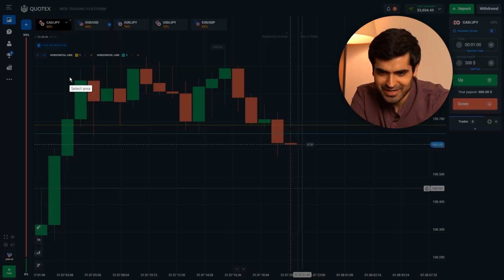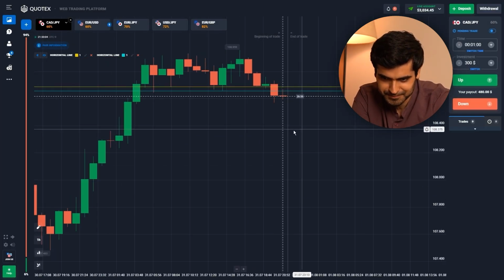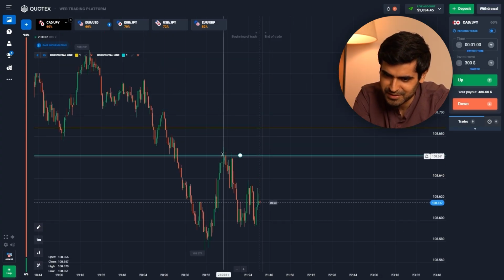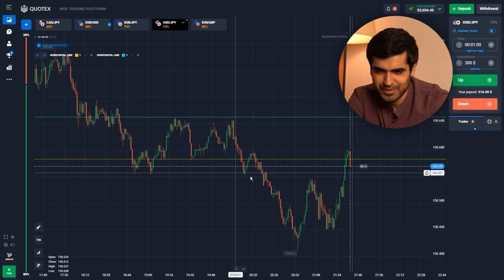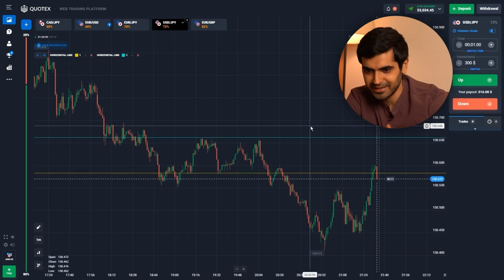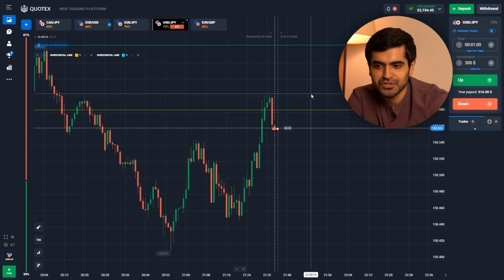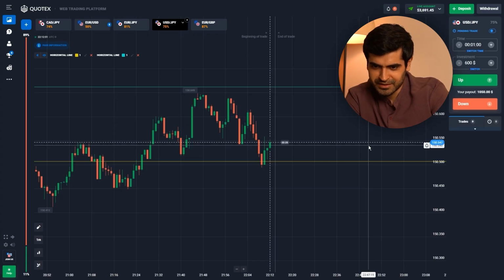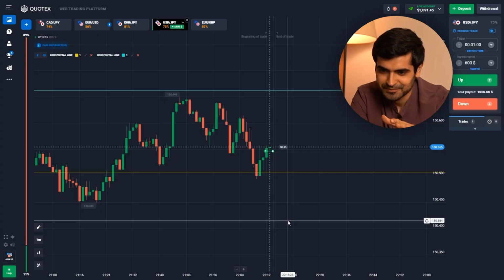Why Professional Traders Always Start With Higher Time Frames (Simple Explanation)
Many traders on Quotex focus only on short time frames and wonder why the market feels chaotic. In this video, I show why that happens and how looking at the market from multiple time perspectives can completely change the way you trade. When you stop staring at every small candle and start seeing the bigger picture, price behavior becomes much clearer.

You’ll learn how higher time frames reveal important levels that are invisible on lower charts, why price reacts at specific points, and how to use this context to time your entries more confidently. I walk through real trade examples, show how I mark key zones, and explain how I move from a broad market view down to precise execution.

This approach doesn’t rely on complicated systems or heavy indicators. It’s about understanding structure, context, and direction before taking action. That’s how professional Quotex traders reduce noise and focus on high-quality opportunities.

💡 Watch the video till the end to see how the session wraps up, hit like if this perspective helped you, subscribe for more practical trading insights, and leave a comment with your thoughts or questions.